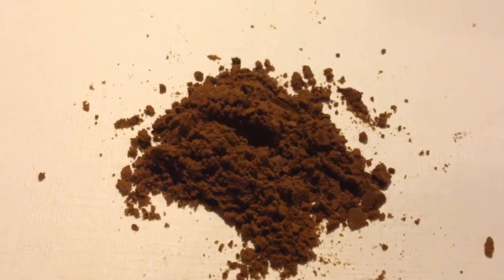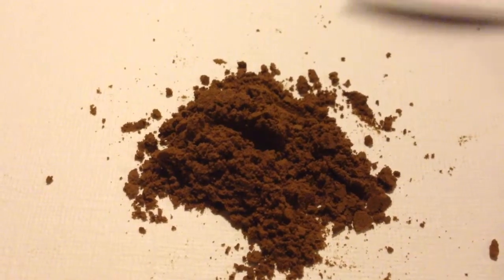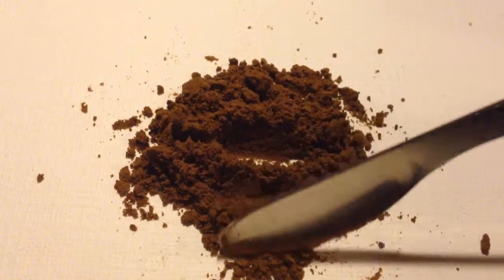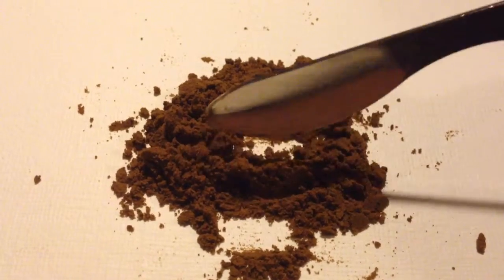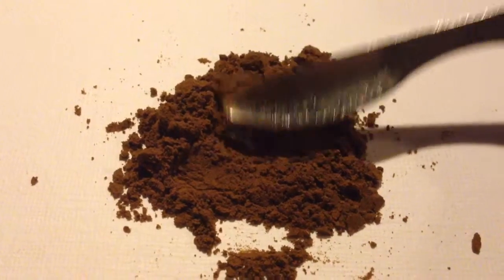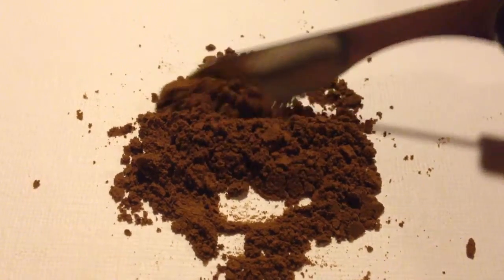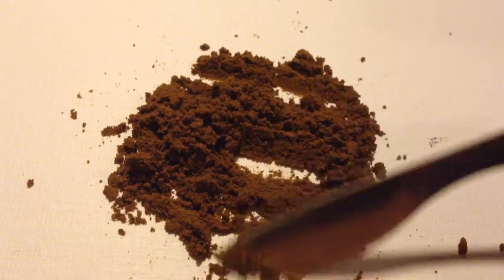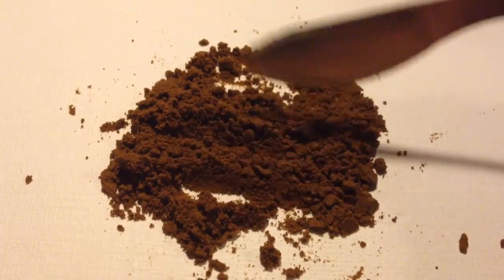Review of Coffee Kick by 6 Photo